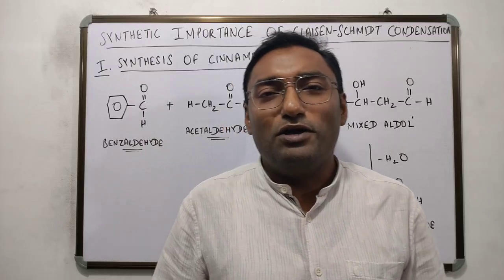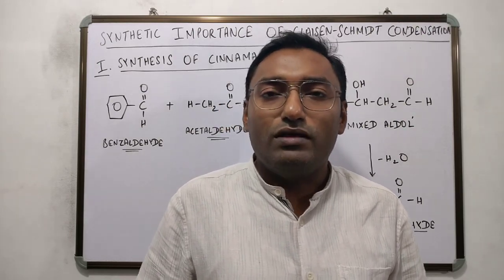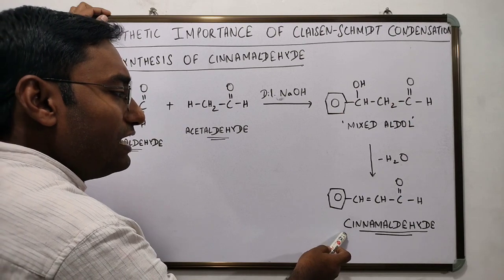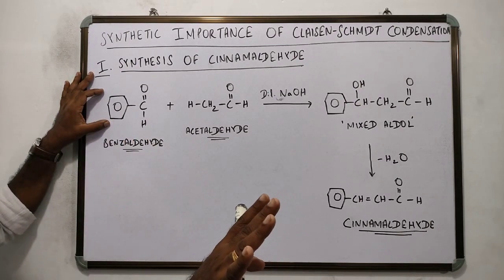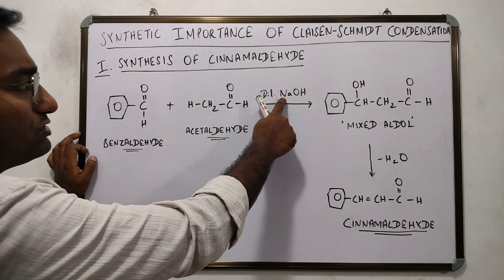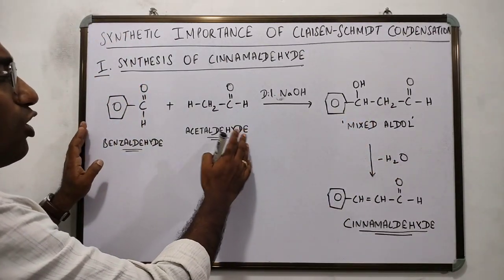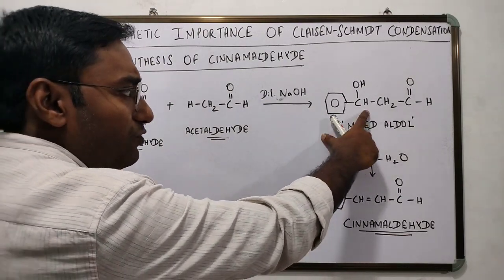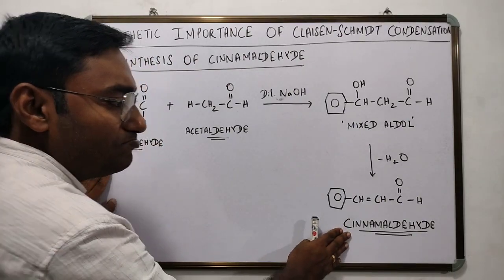Synthesis of Cinnamaldehyde : Claisen - Schmidt Condensation.